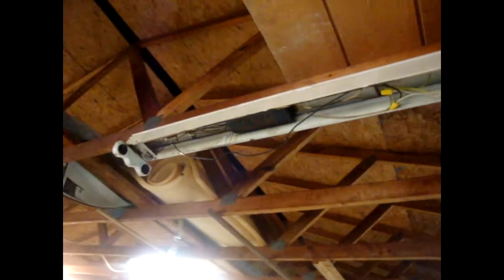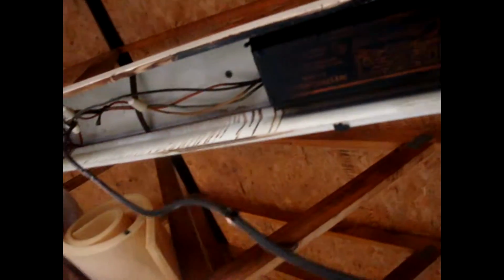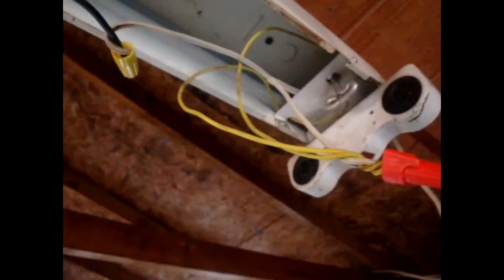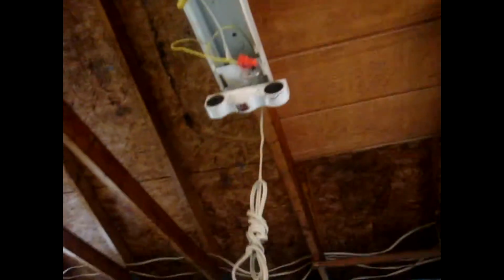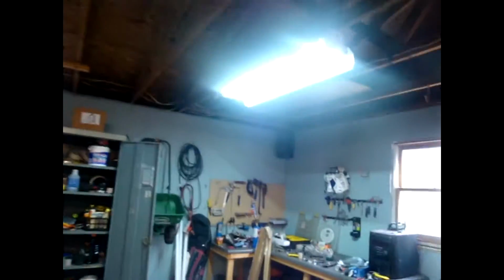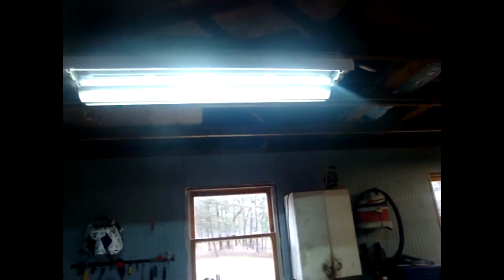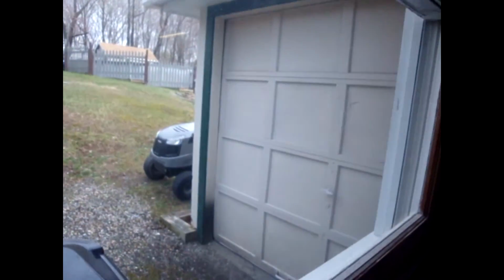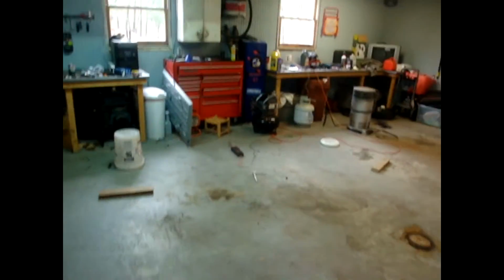4ft, T8 20Watt Tube Light, led replacement 2400 Lumens, 96 LED's, Clear Lens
Installation guide and review of new led bulbs.

Bulbs I used This is a Four pack set no longer sell just two